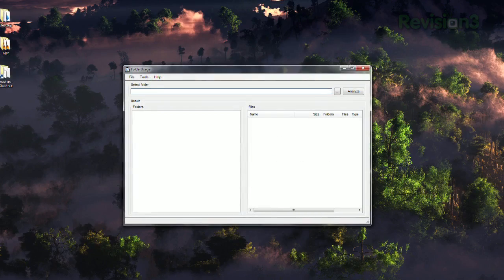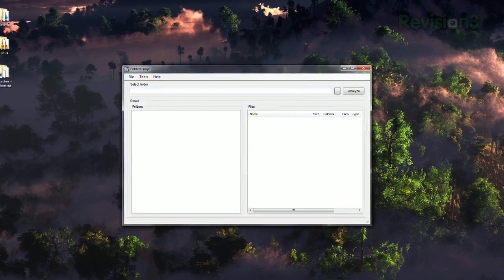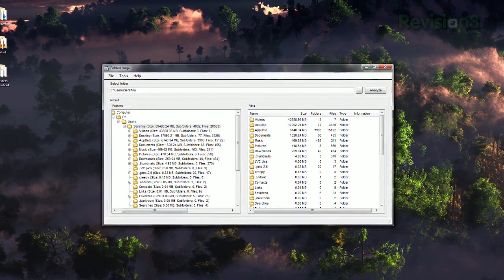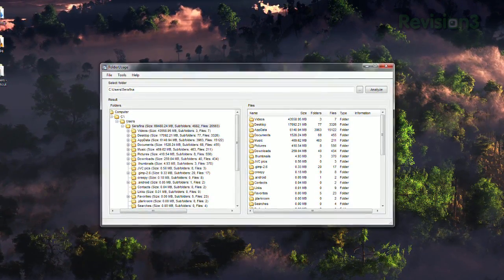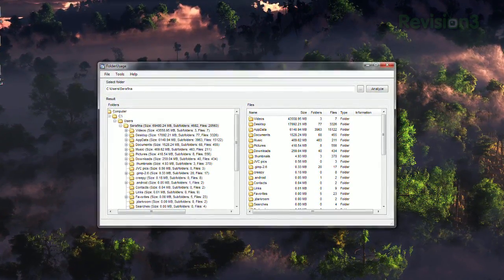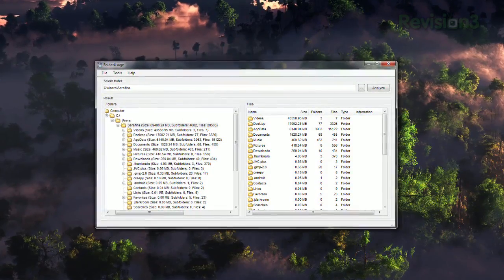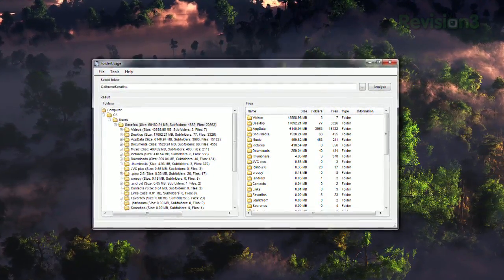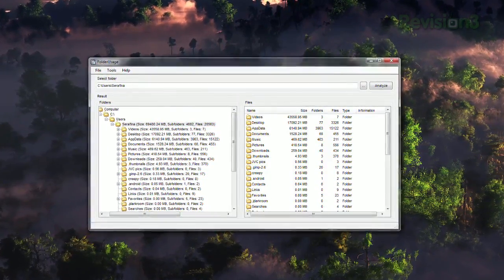Get Detailed Folder Info in Windows! - Tekzilla Daily Tip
Want even more info on the folders on your system? On today's Tekzilla Daily, Veronica finds out how Folder Usage can help you find the info you're looking for.